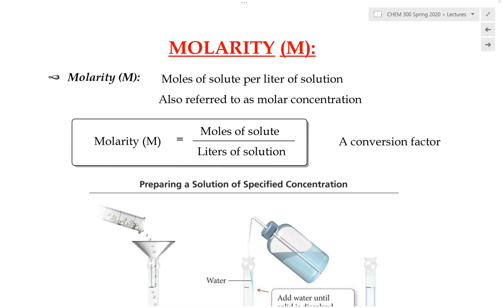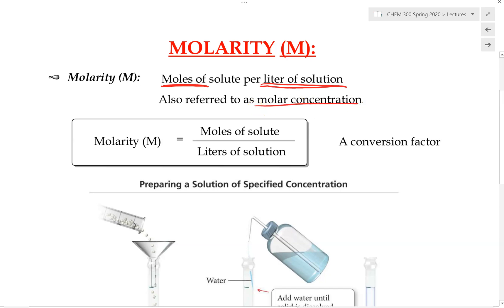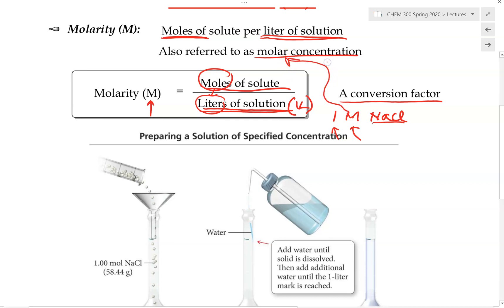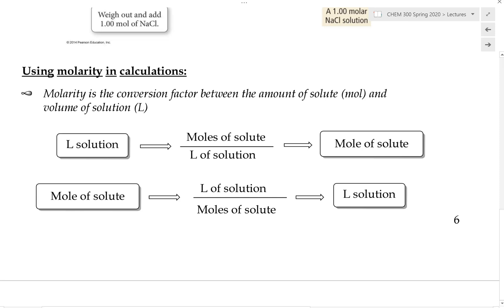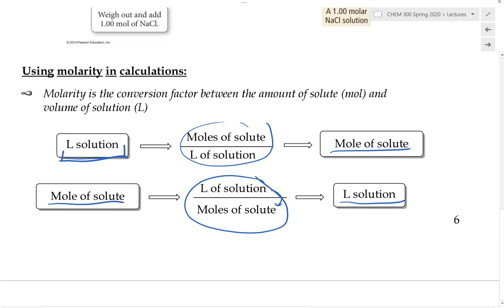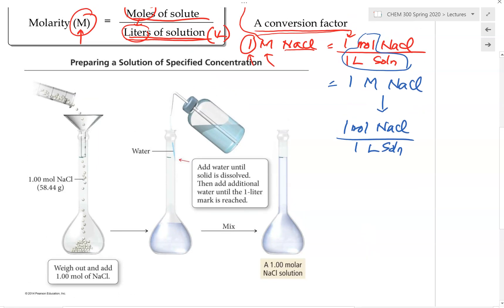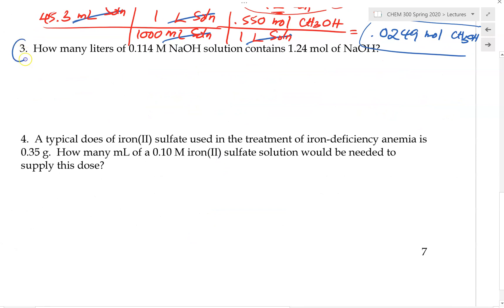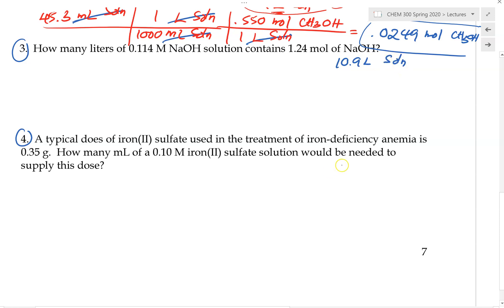Beginning Chemistry - What is Molarity?